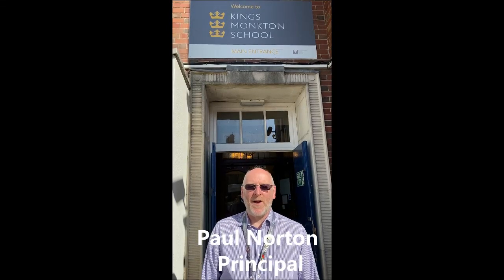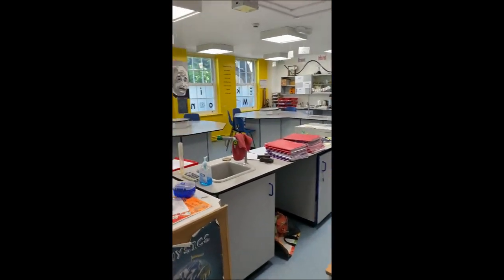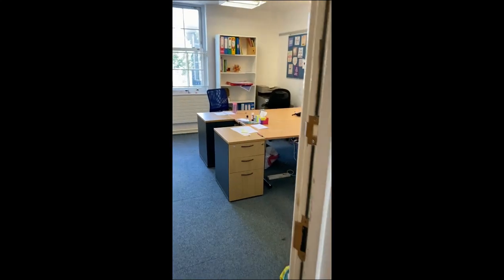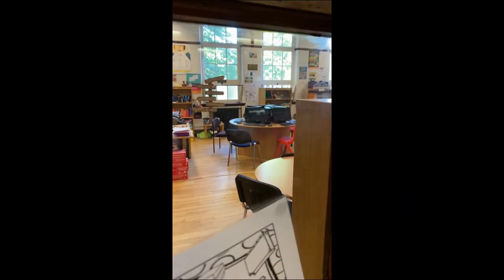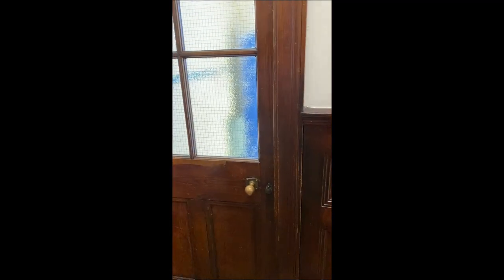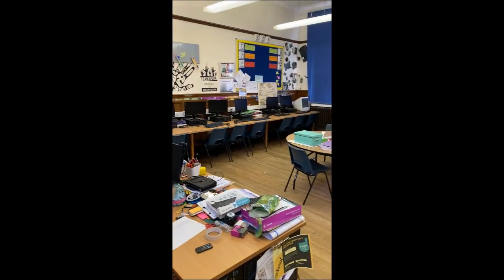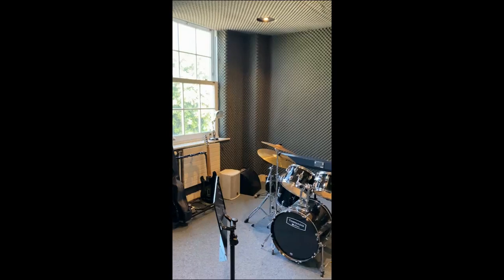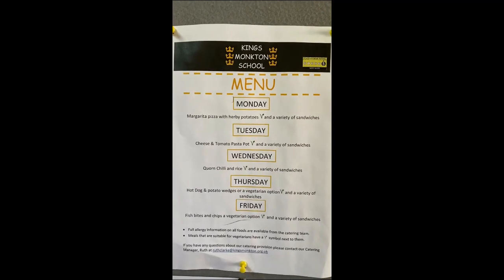Tour of KMS Transition Pupils 0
A virtual tour of our school and further information